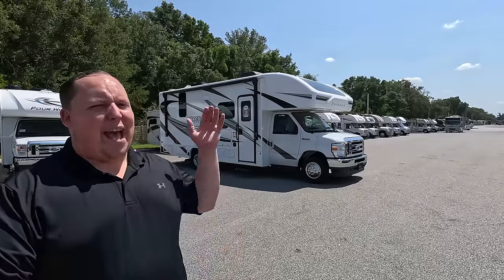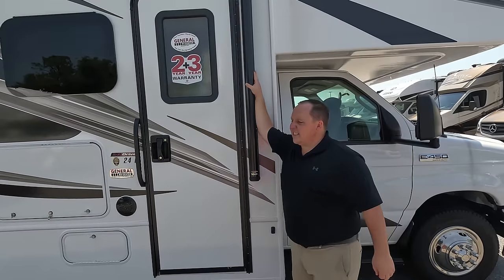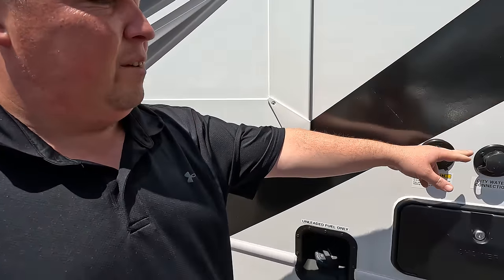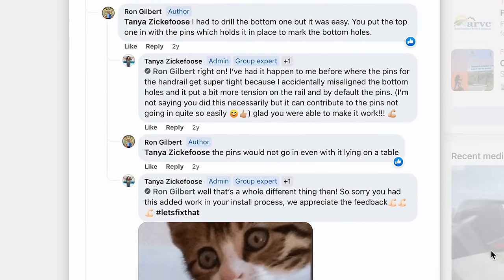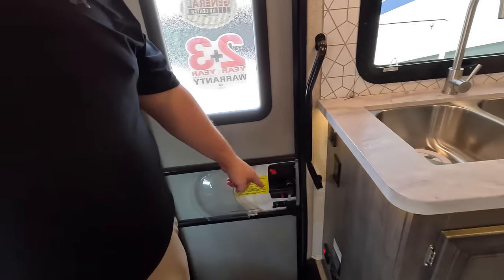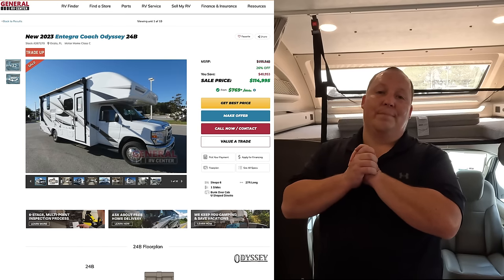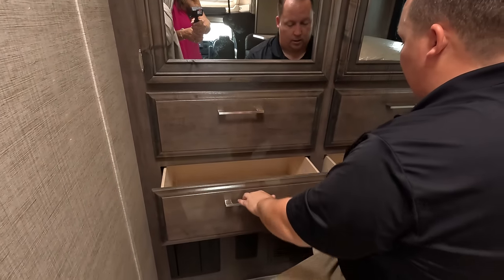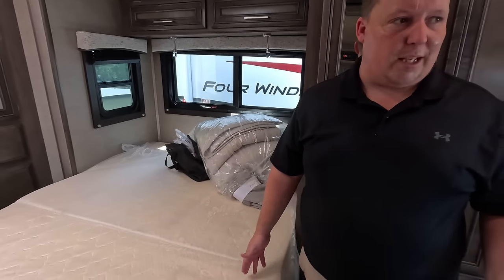My Favorite Tiny Class C Motorhome!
2023 Entegra Coach Odyssey 24B - Thank you to Lippert for sponsoring our channel! We're back with General RV!